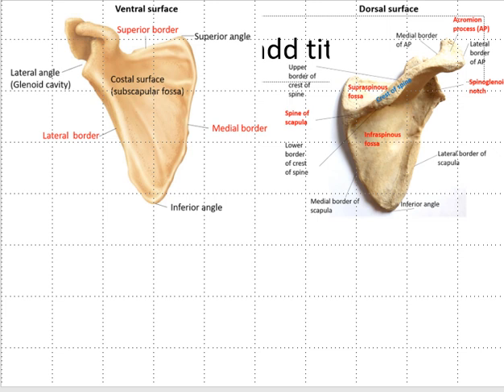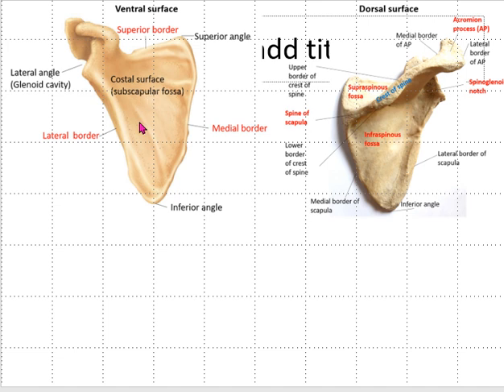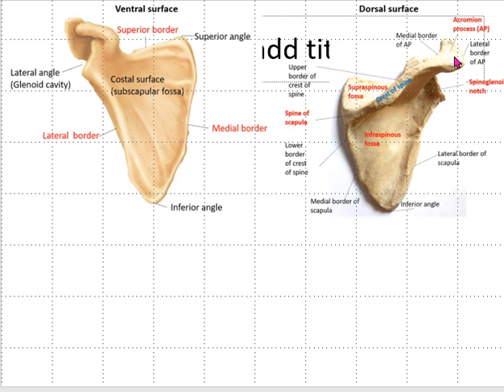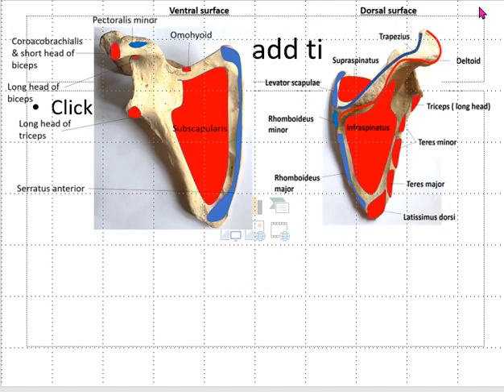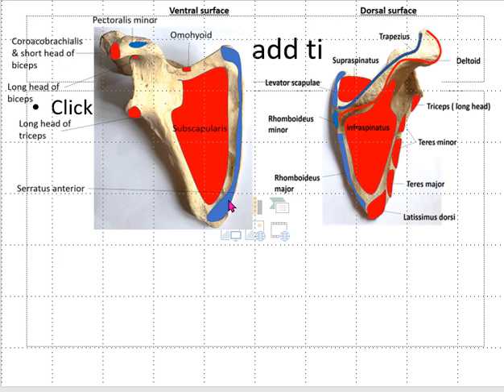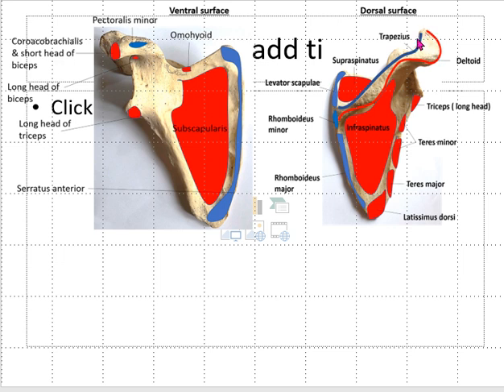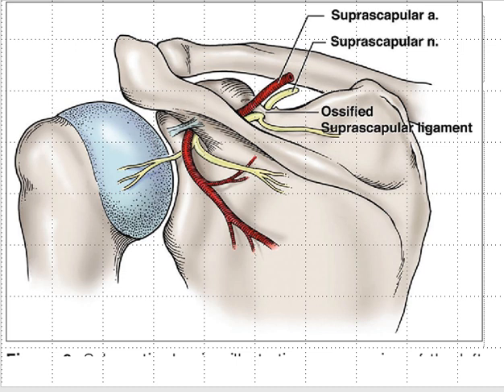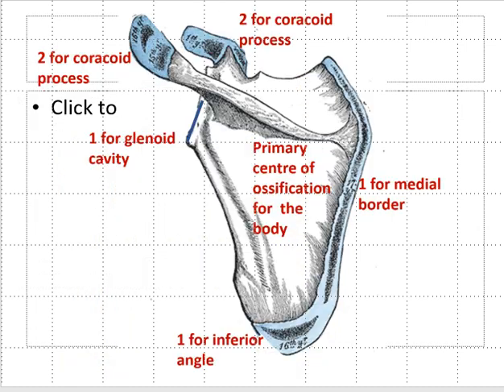Scapula : osteology of thorax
The scapula, or shoulder blade, is a triangular, flat bone located on the posterior side of the ribcage, essential in providing attachment for muscles and facilitating shoulder movements. It consists of several important landmarks, including the spine, acromion, glenoid cavity, and coracoid process, which play key roles in shoulder articulation and muscle attachment. Understanding the osteology of the scapula is crucial for comprehending upper limb anatomy, biomechanics, and injury mechanisms.

The scapula is a triangular flat bone situated in the upper back.
It has three borders: medial, lateral, and superior.
The spine of the scapula divides the posterior surface into the supraspinous and infraspinous fossae.
The acromion process extends laterally, forming the top of the shoulder.
The glenoid cavity articulates with the humerus to form the shoulder joint.
The coracoid process serves as an attachment point for several muscles.
The subscapular fossa is on the anterior side, providing a surface for muscle attachment.
The medial border is the longest border, closest to the spine.
The inferior angle is the lowest part of the scapula and moves with shoulder motion.
The scapular notch allows passage of nerves and vessels.
5 Hashtags:
Dhaka medical college Vlog.
Top 5 Related YouTube Videos with Channel Names:
"Osteology of the Scapula: Anatomy & Landmarks" – Anatomy Zone
"Scapula Anatomy and Functions Explained" – Dr. Najeeb Lectures
"Bones of the Scapula - Overview and Detailed Explanation" – Kenhub - Learn Human Anatomy
"Shoulder Girdle: Scapula Osteology & Landmarks" – Easy Anatomy
"Scapula Osteology for Medical Students" – Nabil Ebraheim